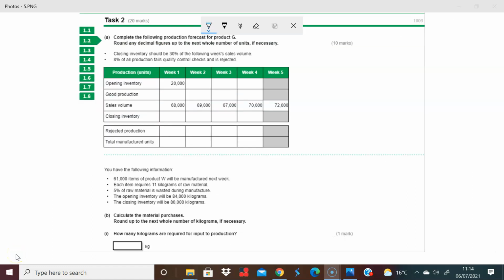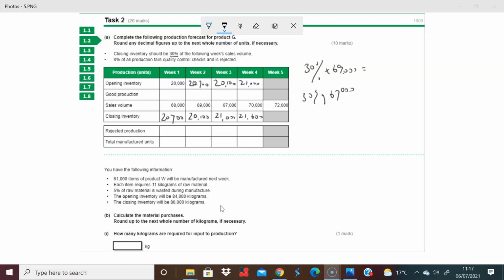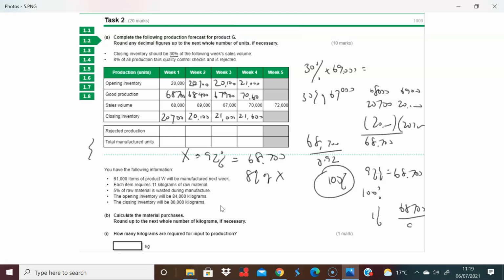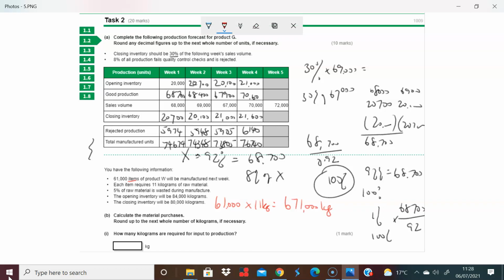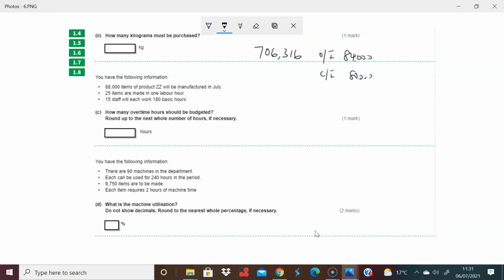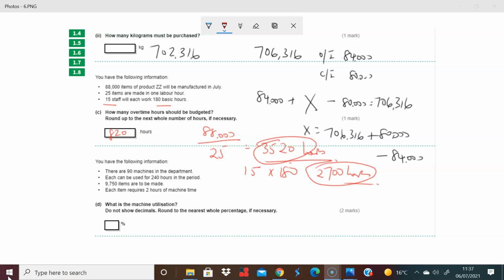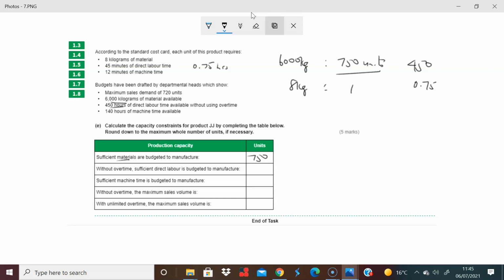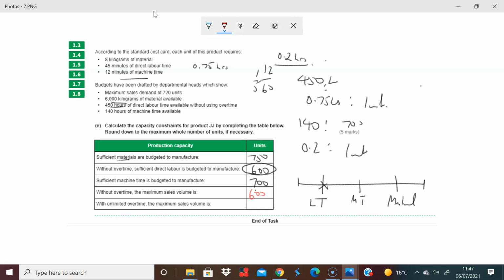MABU Practice Assessment Task Two